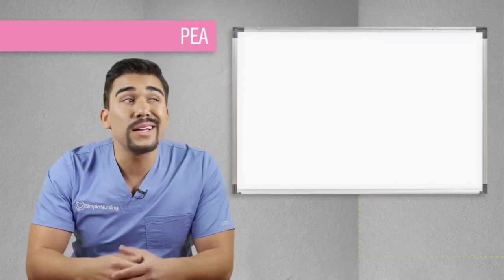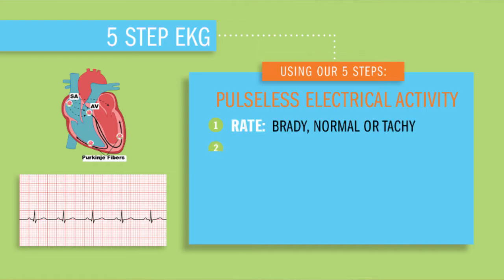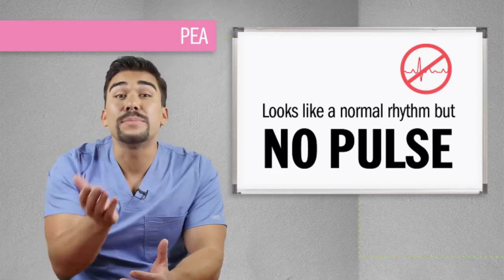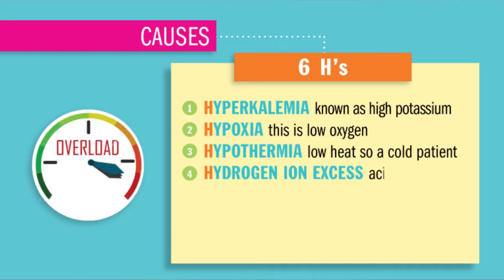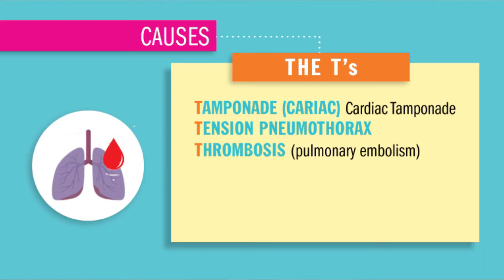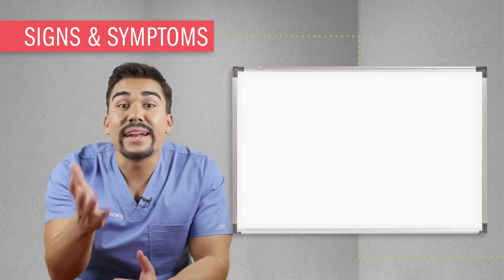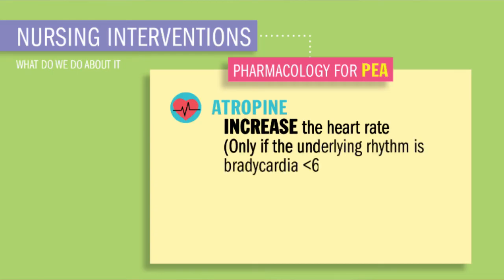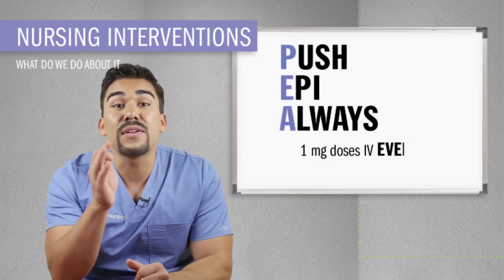EKG l Pulseless Electrical Activity (PEA)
Did you know only 20% of our video content is on YouTube? Try out our membership for FREE today!

to get access to the other 80%, along with 800+ study guides, customizable quiz banks with 3,000+ test-prep questions, and answer rationales!